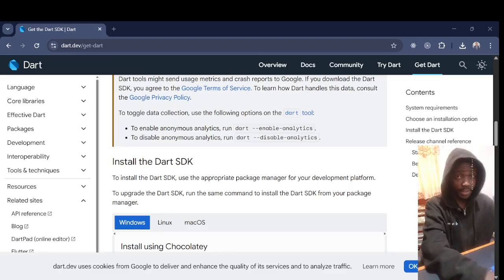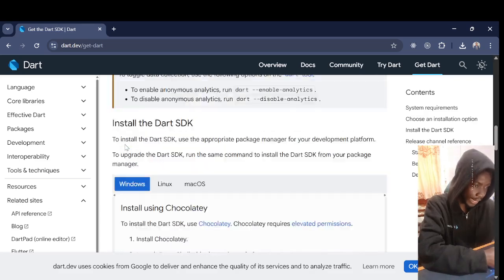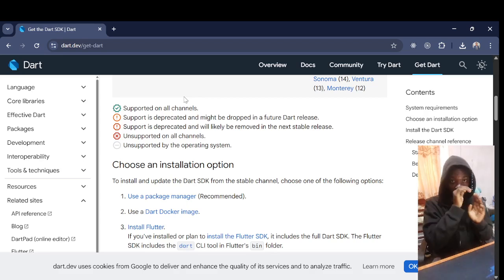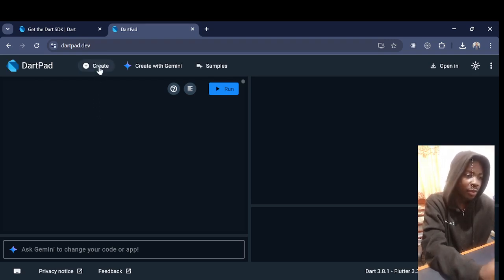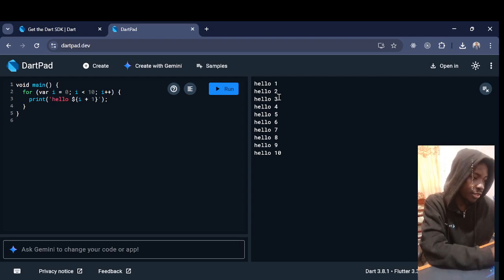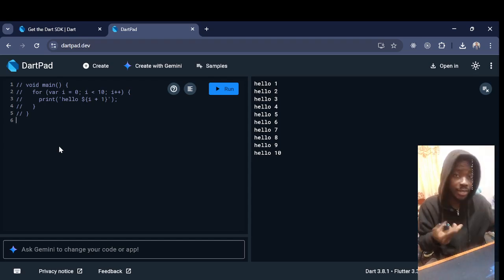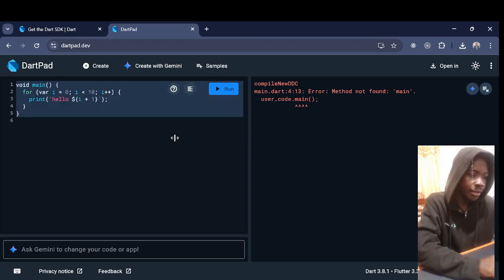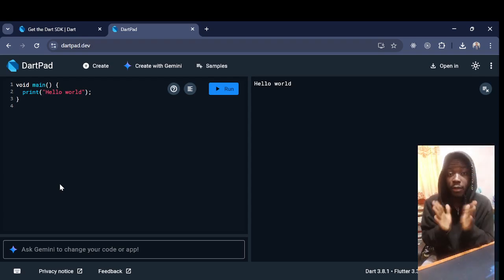Dart 001: Getting Started with DartPad and Hello World (No Installation Needed)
Welcome to Dart 001 – your first step into the world of Dart programming!

In this video, I’ll show you:
✅ Where to set up Dart and explore the official resources
✅ How to use DartPad, the online editor, to start coding instantly
✅ How to write and run your first "Hello World" program in Dart

This video is perfect for beginners who want to try Dart without installing anything on their computer.

📌 What you'll learn:
- How to access DartPad (dartpad.dev)
- Exploring the Dart website and documentation
- Understanding the main() function
- Printing output in Dart

✨ This is the first video in my Dart series where we’ll cover more concepts step by step.

💬 Have any questions or suggestions? Drop them in the comments—I’d love to help!